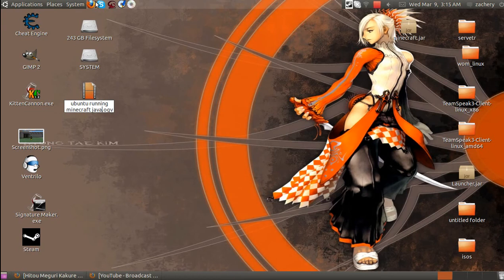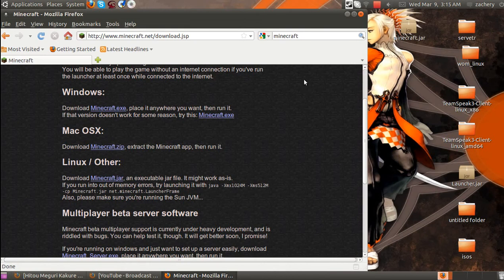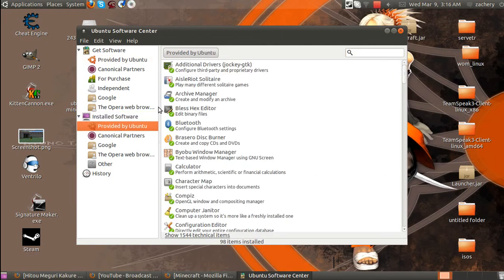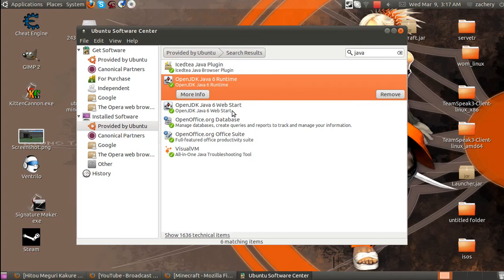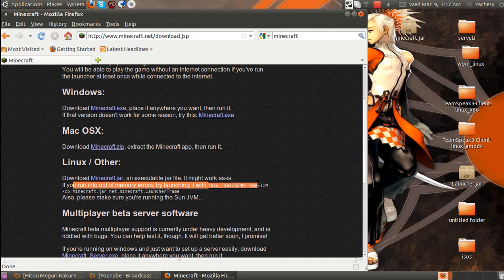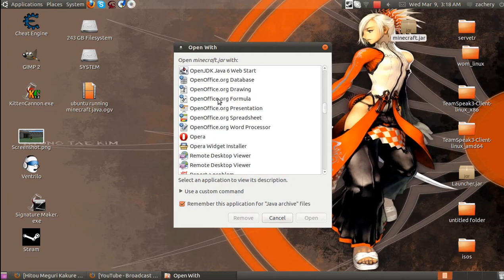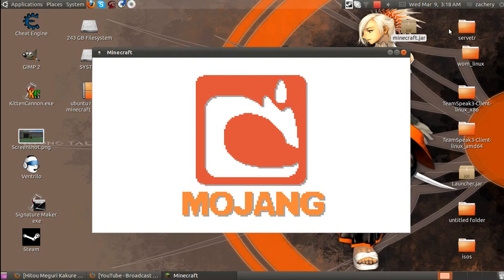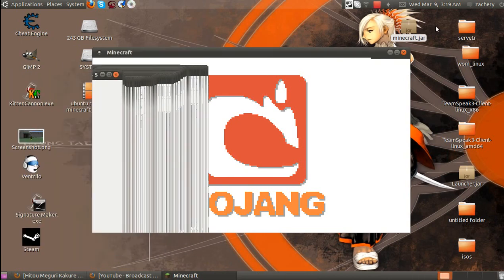Running minecraft with java on Ubuntu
how to run minecraft the right way